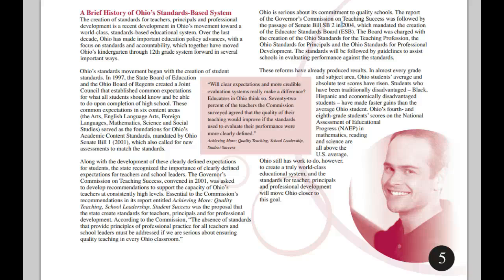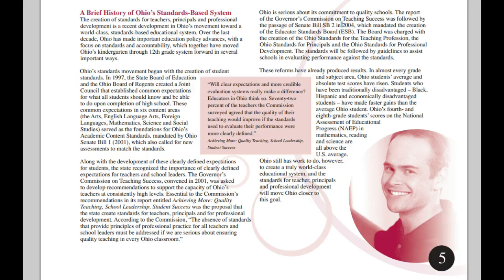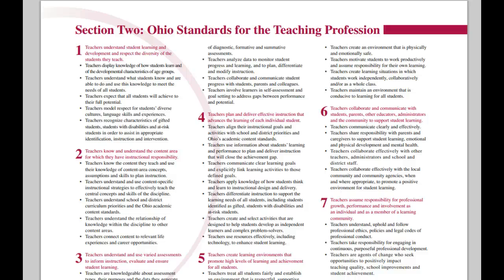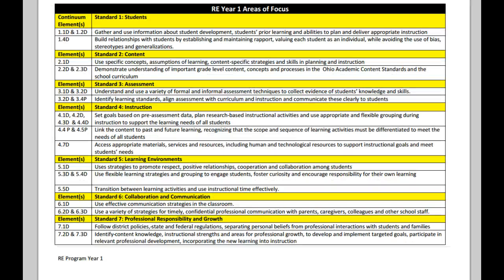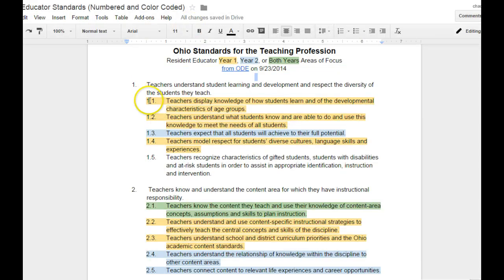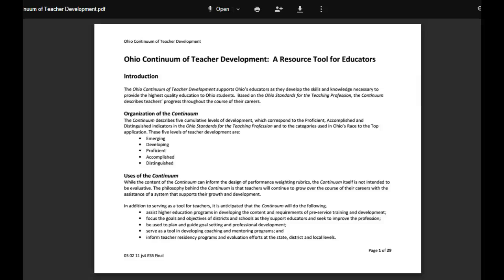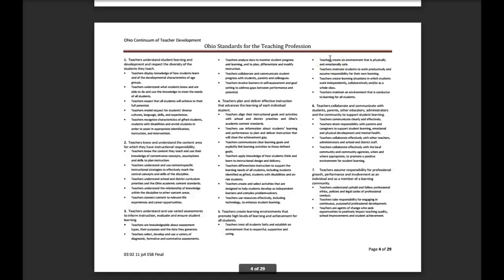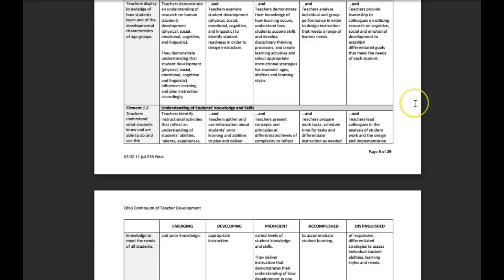Teacher Standards and the Resident Educator Program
This video helps to answer the question of why the Ohio teacher standards are so much of a focus in the Ohio Resident Educator Program.